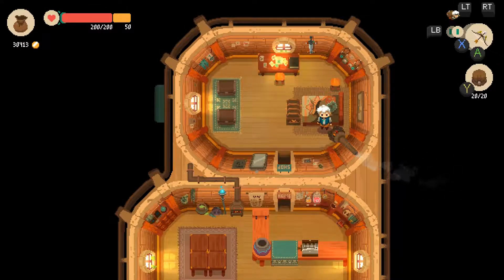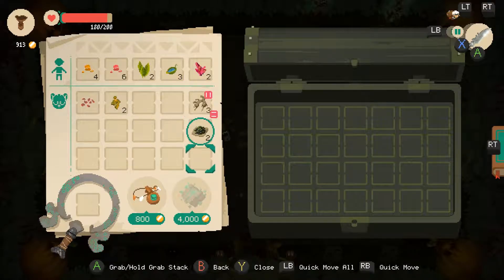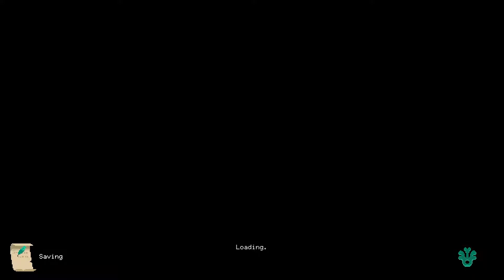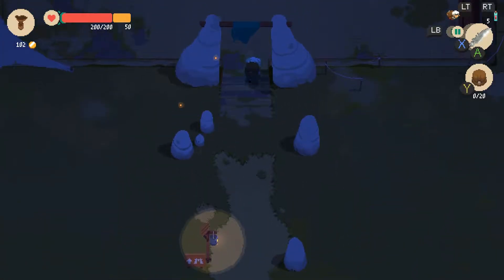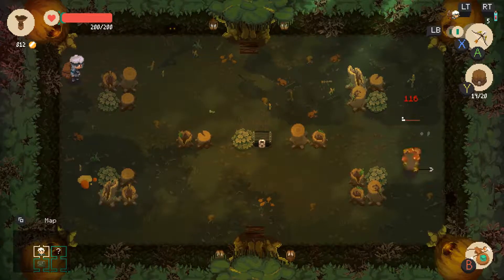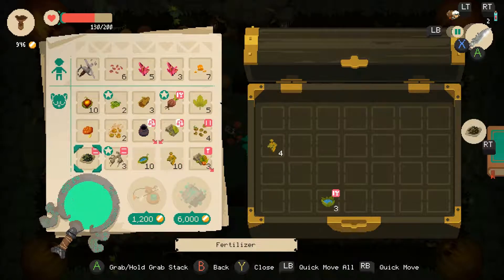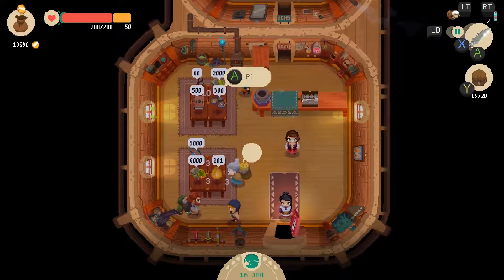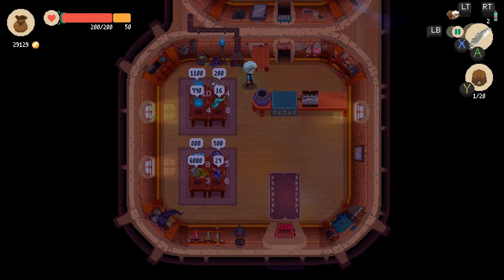Let's Play Moonlighter (Part 11)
Welcome to my let's play of Moonlighter.

Moonlighter seems to be a very interesting take on the randomly generated dungeon crawler. By mixing in other elements of game play, mainly running a shop, the game feels fresh and engaging. Personally, I wanna know what the heck caused the dungeons to show up in the first place.